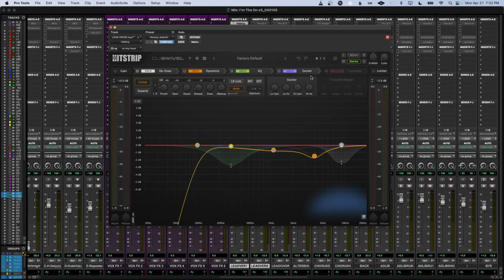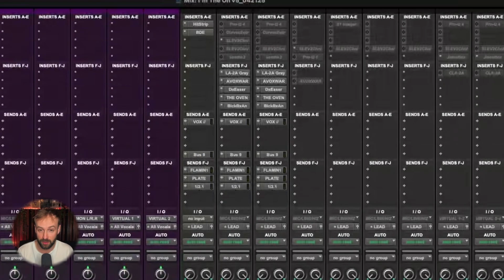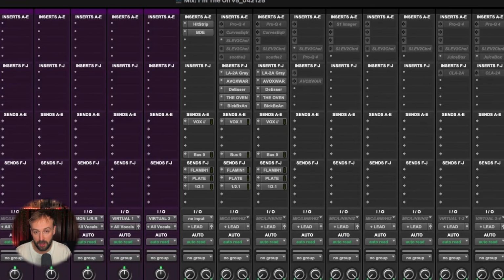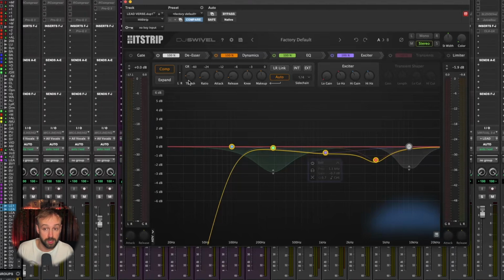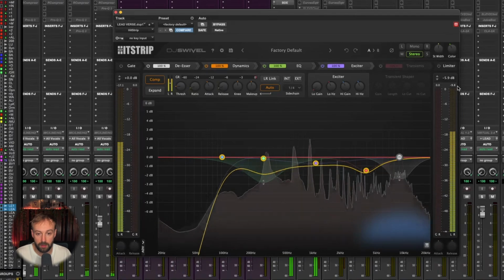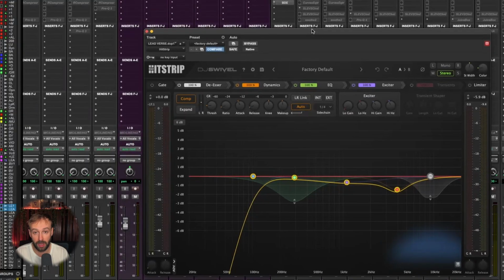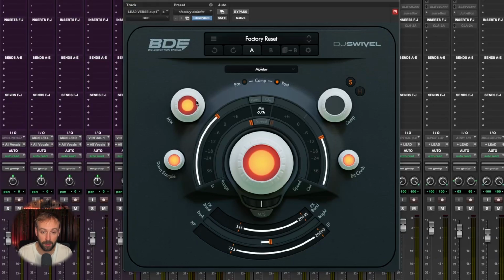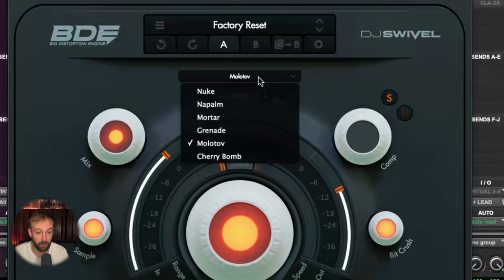Get Better Vocals & Edgy Distortion with DJ Swivel’s BDE & HitStrip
🔥 In this video, I demo and walk you through two powerful plugins from DJ Swivel: BDE (Big Distortion Engine) and HitStrip.

🎛 BDE is a flexible distortion plugin with 6 unique algorithms—from analog-inspired warmth to intense bitcrushing—designed to add character, edge, and energy to anything from vocals to drums. It features dynamic sensitivity, mid/side processing, and unique features like Glow and Sub enhancement to tailor the distortion to your mix.

🎚 HitStrip is an all-in-one channel strip with 6 studio-grade modules: Filter, EQ, Compressor, DeEsser, Saturation, and Expander/Gate—modeled after DJ Swivel’s own vocal chain. It’s built for speed, vibe, and clean tonal shaping, especially for vocals and pop productions.

Produced by @lucatheproducer